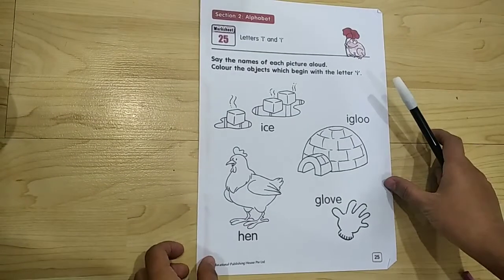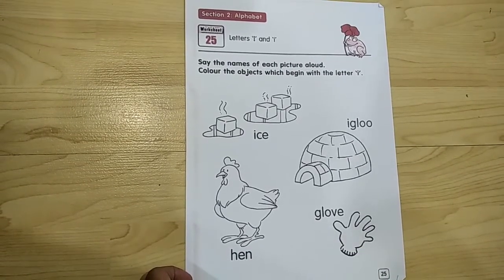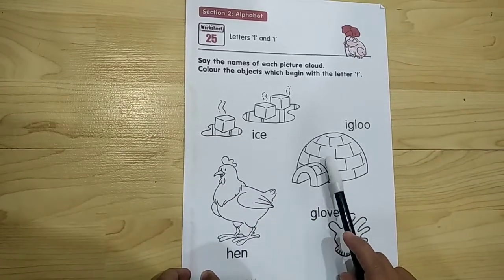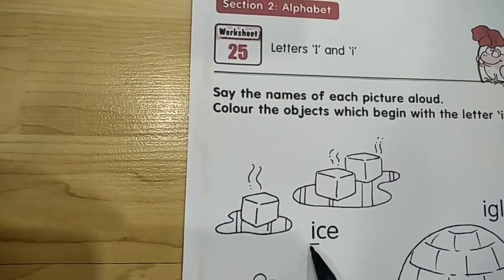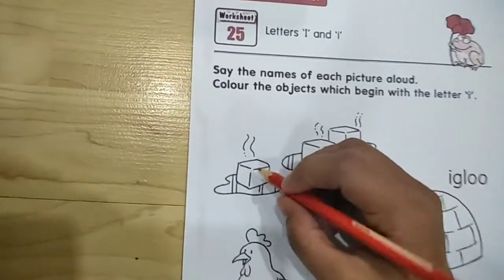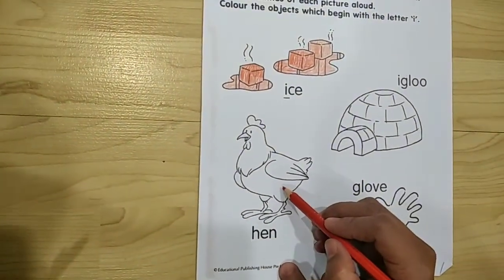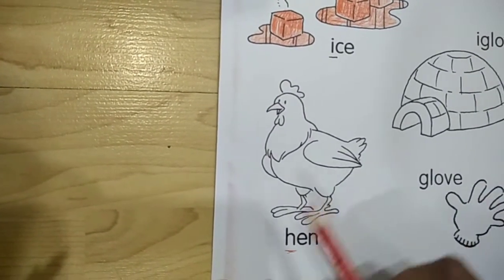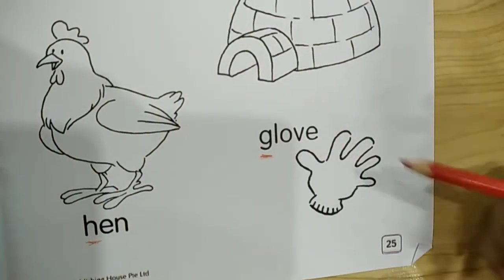introduction letter Ii